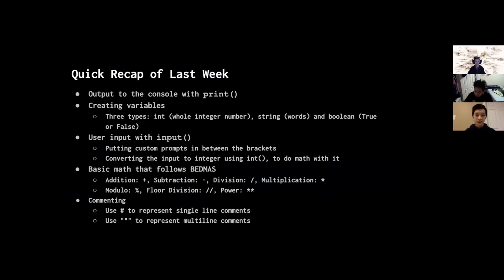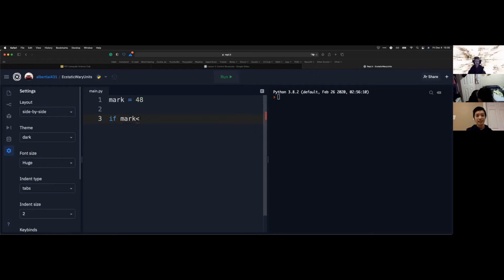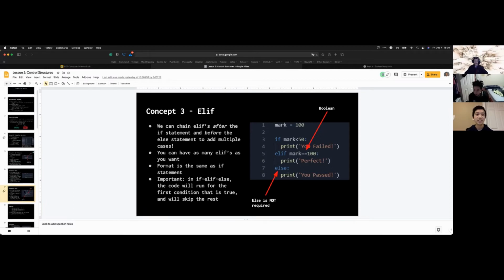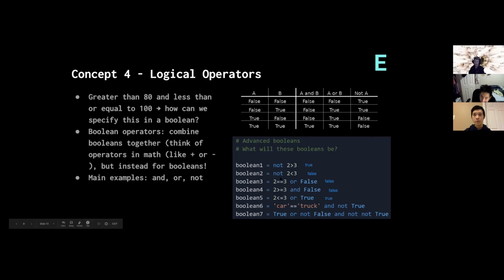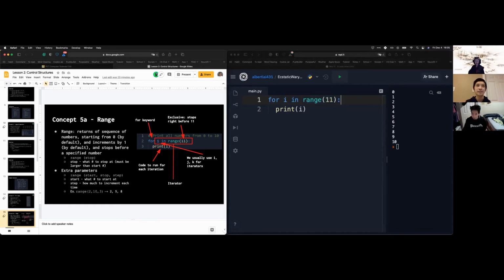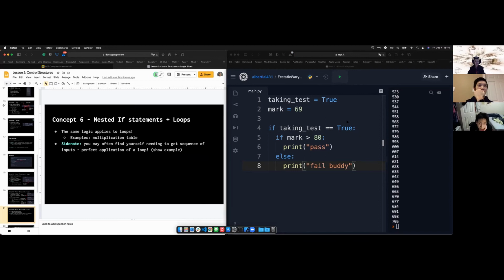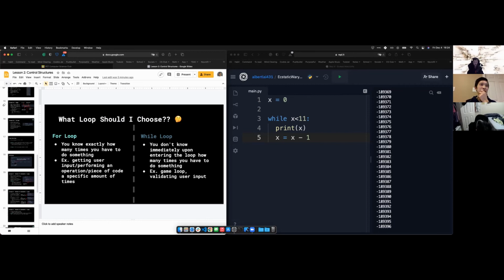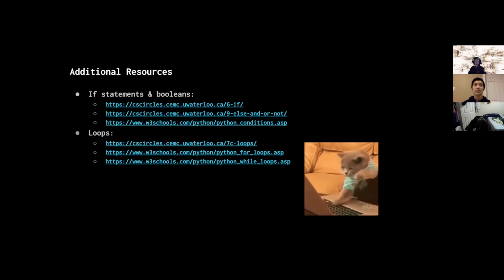Intro to Python Lesson 2: Control Structures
In our second lesson, learn all about control structures!!!

if u read this, u are legend 😎